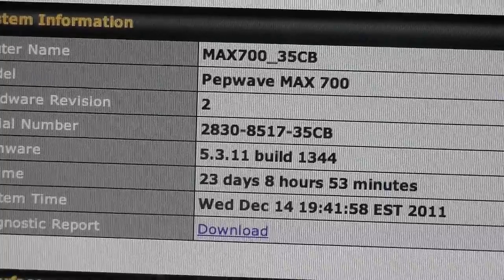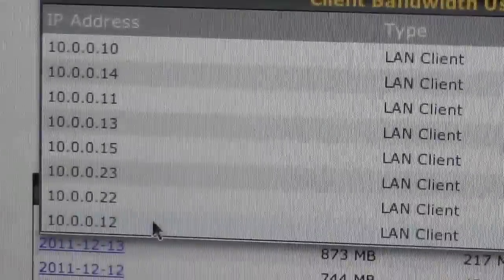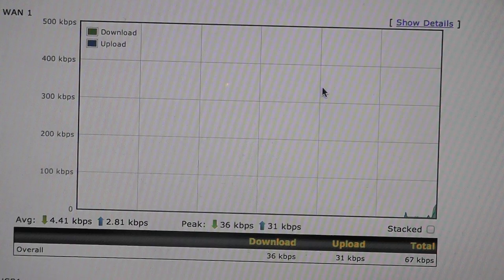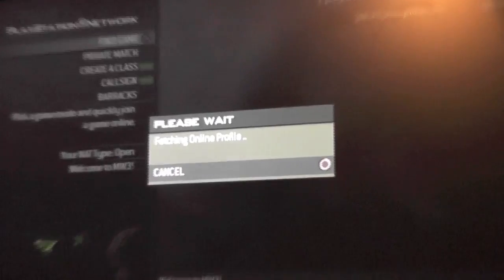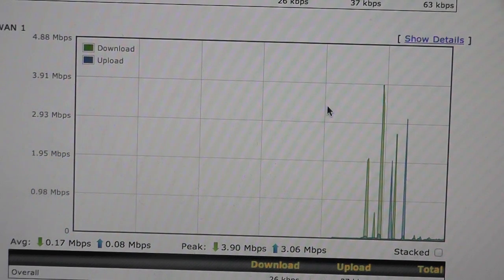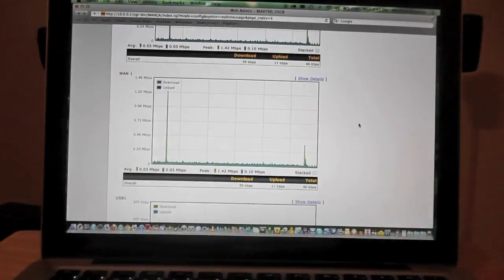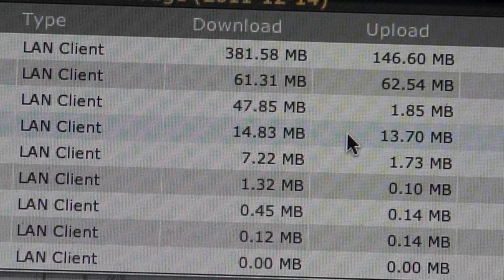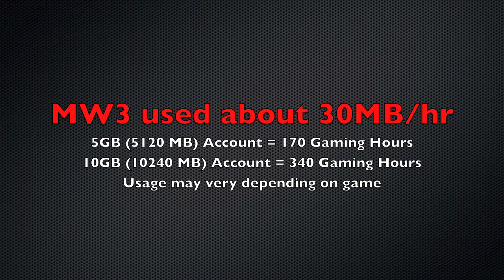Gaming Bandwidth Usage and MW3 - Monitored by Pepwave Routing Hardware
This shows the misconception about gaming requiring a lot of bandwidth to play. In this hour long test we found Modern Warfare 3 used slightly less than 30MB playing Ground War with 18 people. For users using 3G or 4G connection this breaks down like this:

5GB account = 170 hours @ 30MB/hr
10GB account = 340 hours @ 30MB/hr

This does not factor in game patches, downloadable content or other web usage. Different games will use different amounts of data. To track your data consumption we recommend Peplink/Pepwave products found

Cradlepoint routers on 3.3.0 firmware or above do have basic bandwidth tracking features, however, you won't be able to track daily,weekly or monthly usage logs by separating each device on your network